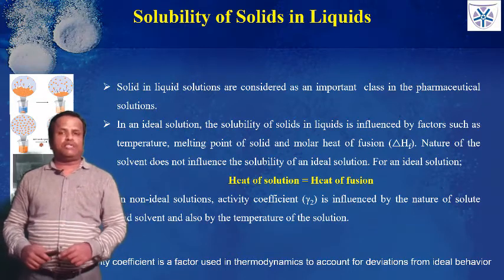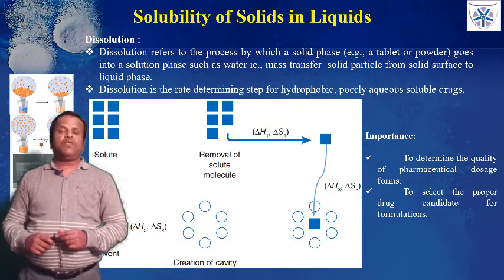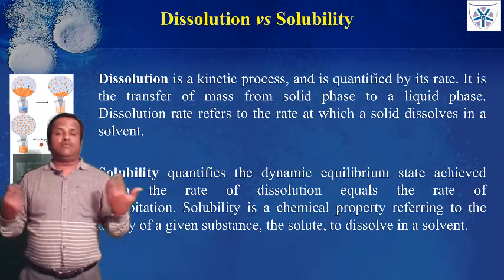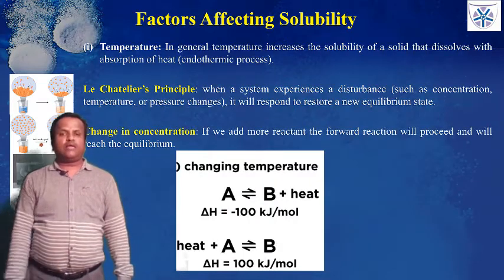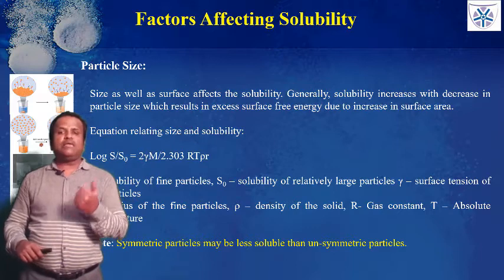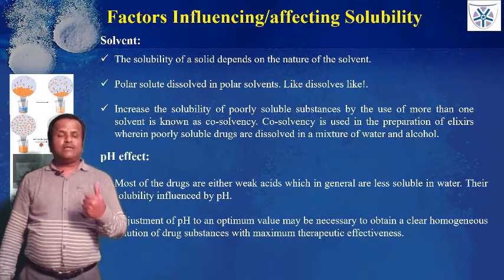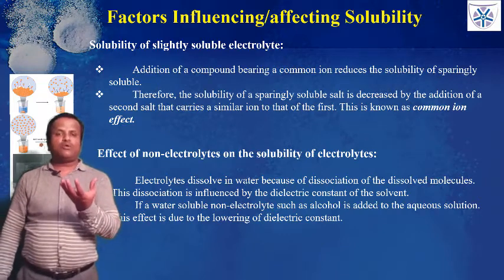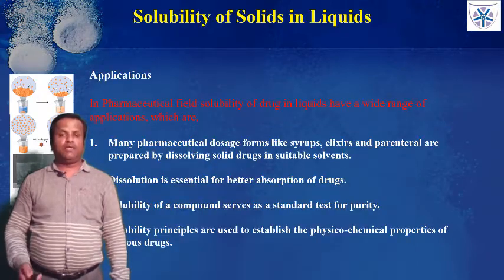Solid in Liquid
Solid in Liquid - Physical Pharmaceutics - I